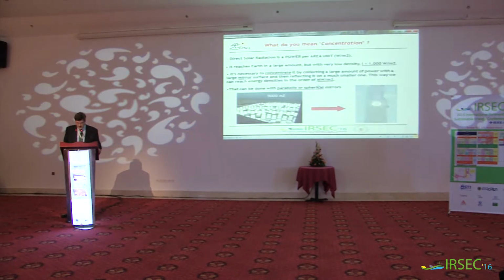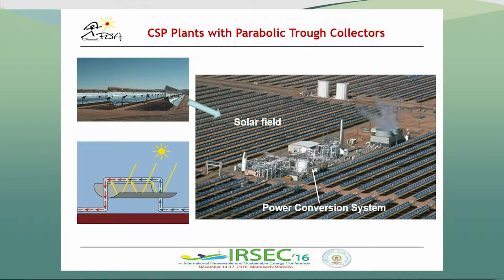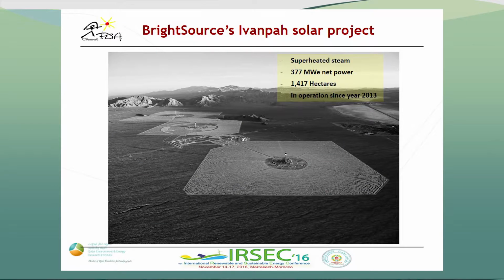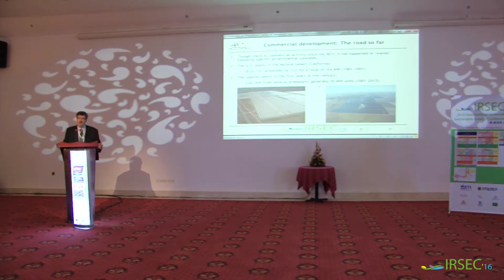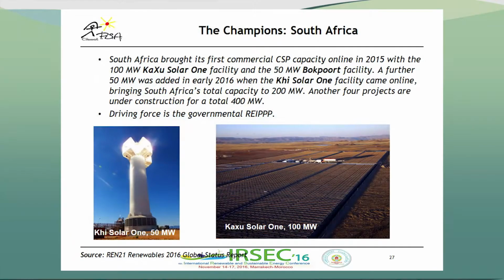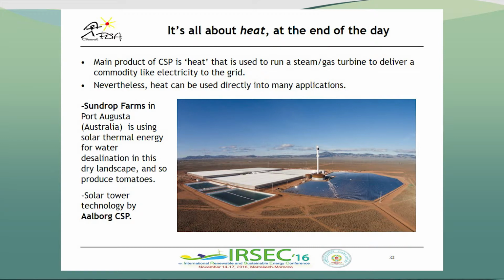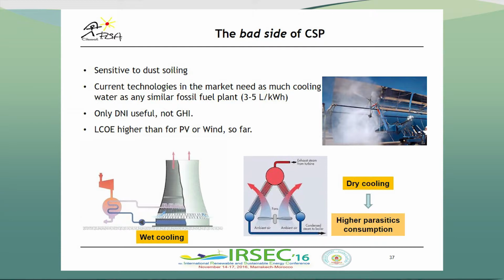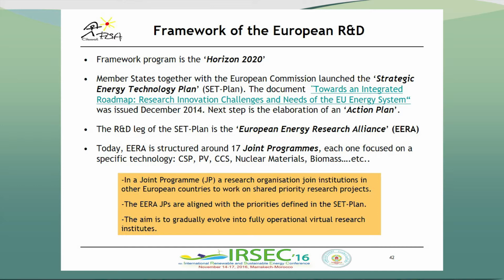IRSEC16 - Keynote talk of Dr. Diego Martinez Plaza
Nov. 14-17, 2016 - Marrakech, Morocco.
Overview of the current status of CSP in Europe: An R&D point of view and reflections on the commercial roll out
Dr. Diego Martinez Plaza, Director´s Office, Plataforma Solar de Almería-CIEMAT, Almeria, Spain.